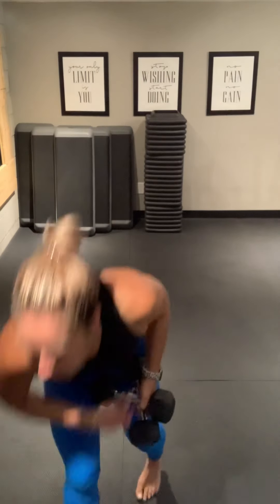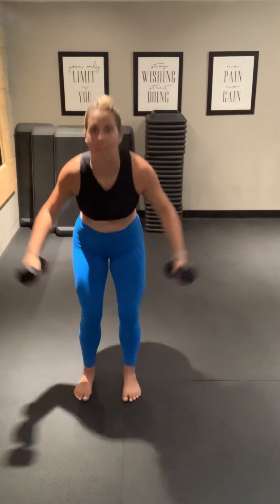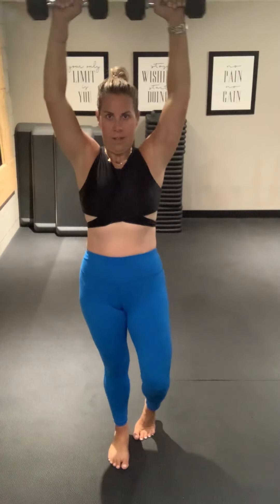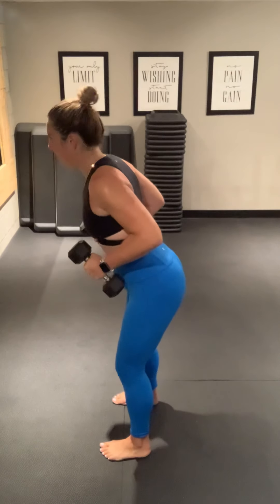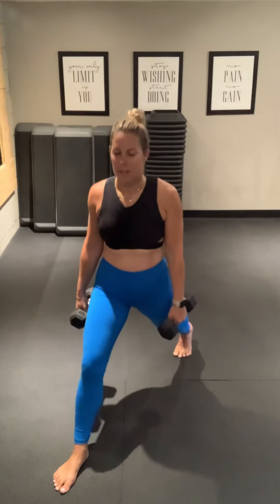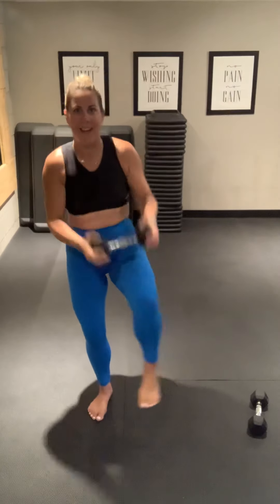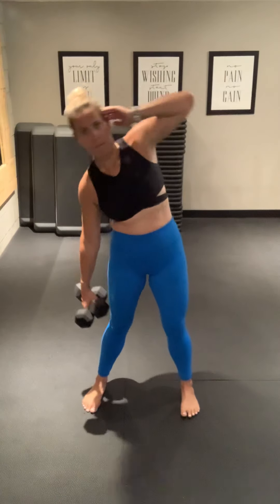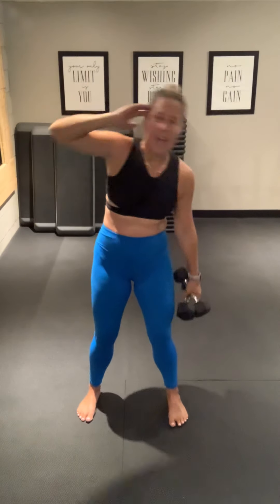Quickie 10 Minute Workout 💦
Length: 10 Minutes
Difficulty: Medium
Equipment: Dumbbells